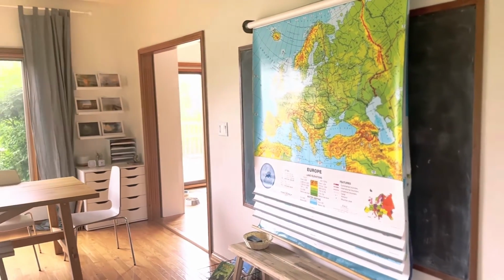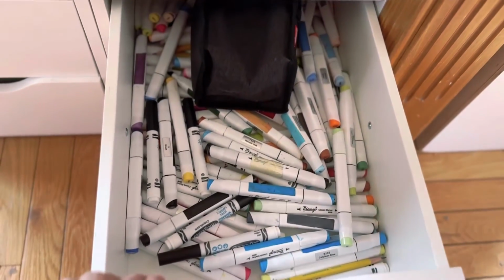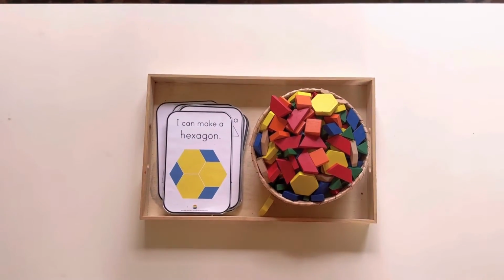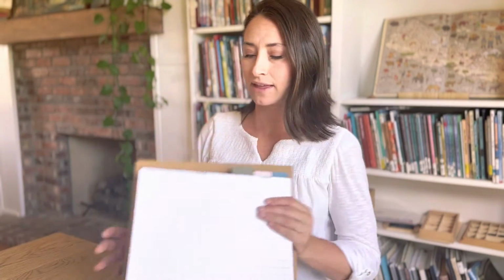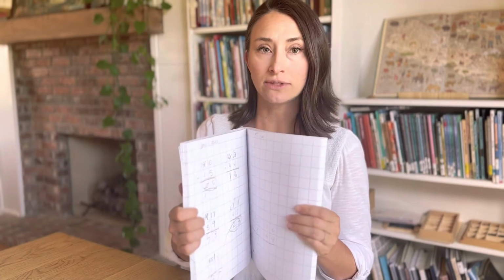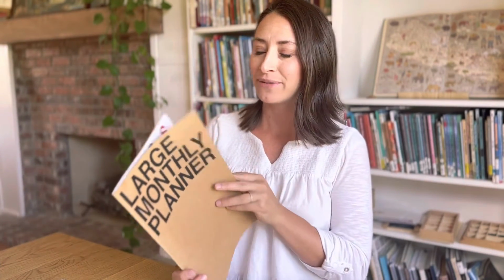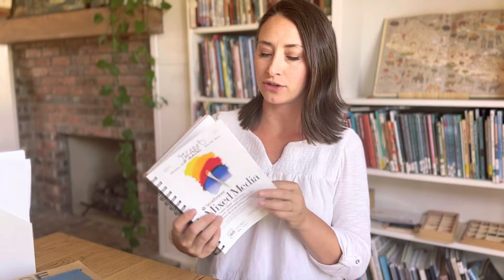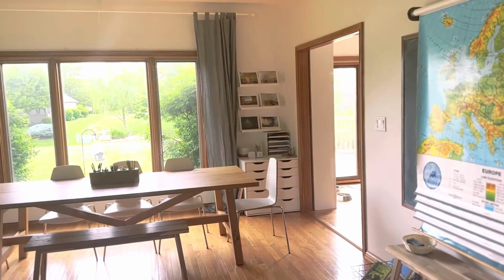How to Set Up a Home School Room For Any Size Space + Essential Learning Materials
So, you want to set up a learning space in your home, but you’re not sure where to start? In this video I’ll talk about the ideal place to set up your space, furniture and other things to organize it, and what I consider to be essential learning materials to fill your space.

After many years of home education and living in various sizes spaces I’ve learned a lot about what makes a great homeschool space and which materials are essential.

Billy Bookcase

Alex Drawer Unit

Letter Tray

Mosslanda Picture Ledge

Wooden Stacking Trays

Jars w/ Cork Lid

Continent Puzzles

Watercolor Brushes

Fine Tip Drawing Pens

CRAYOLA Air Dry Clay

SchoolNest Notebooks

Watercolor Nature Journal

JSTORY Large Monthly Planner